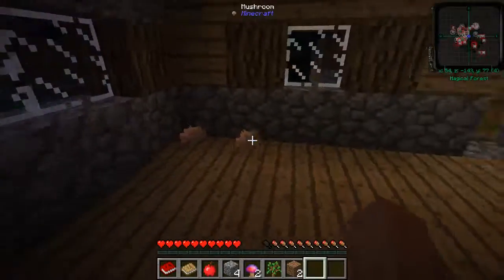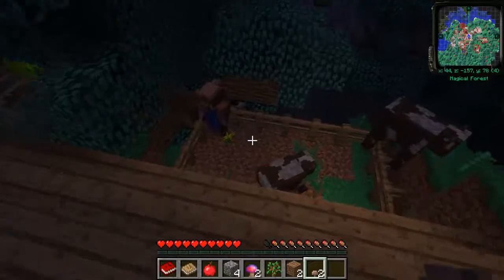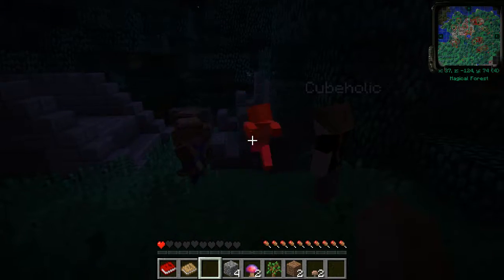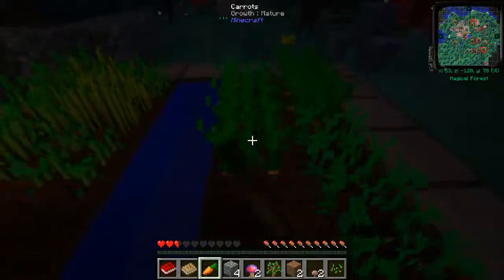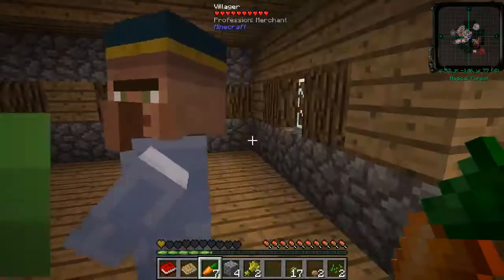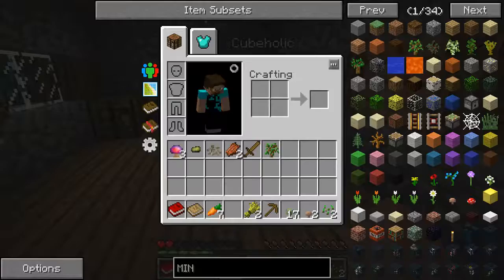Minecraft Feed the Beast - the Unreleased outtakes Episode 1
These have been sitting in my private playlist for a period of time as they were outtakes that I thought should never see the light of day...Until now.